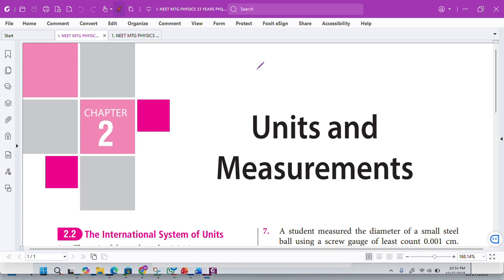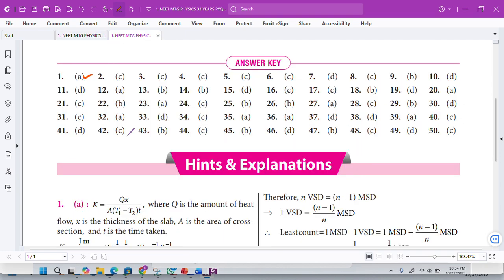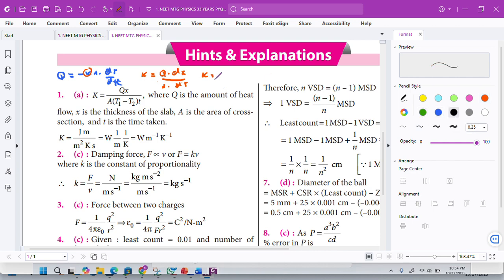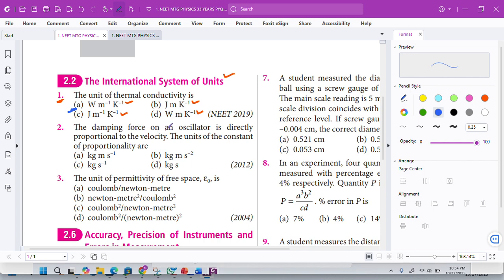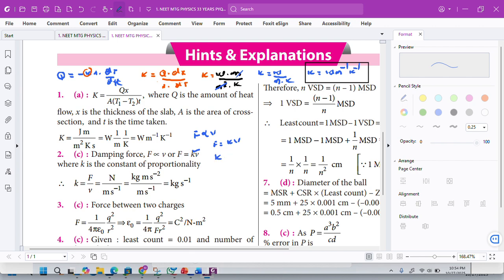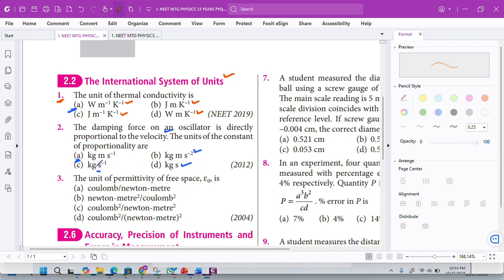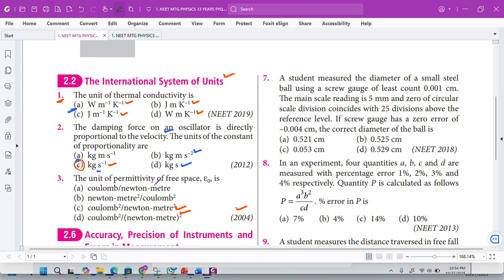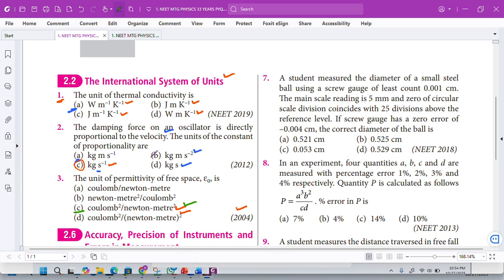1. NEET | Physics U1 | Units & Measurements | Q & A